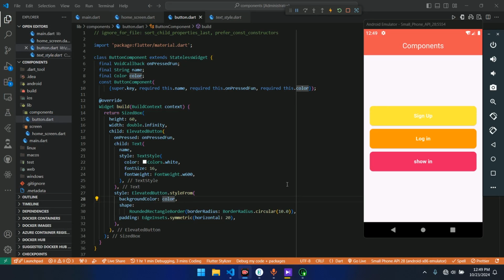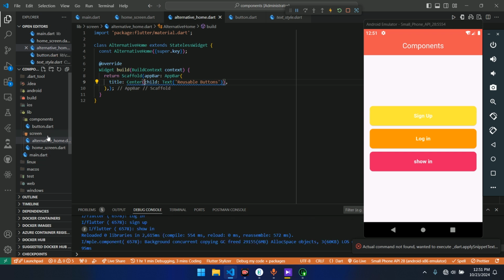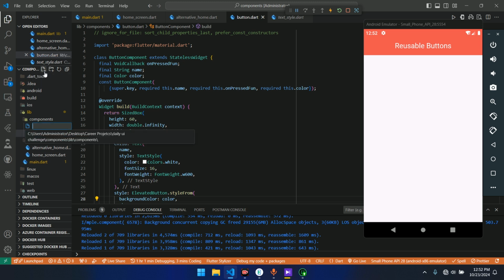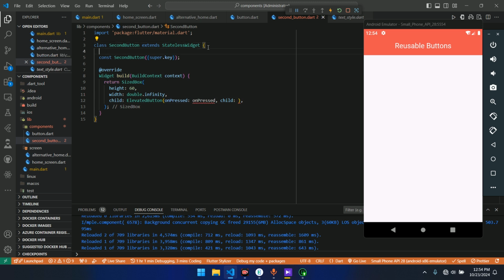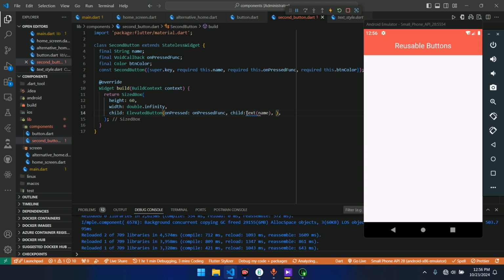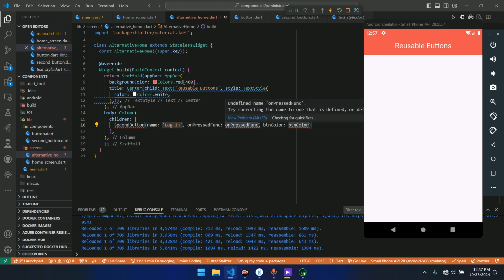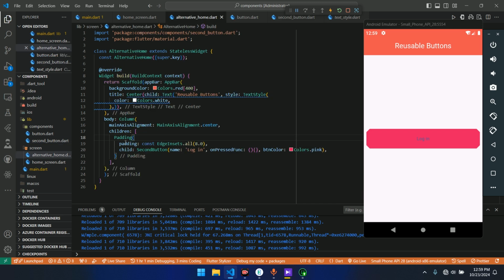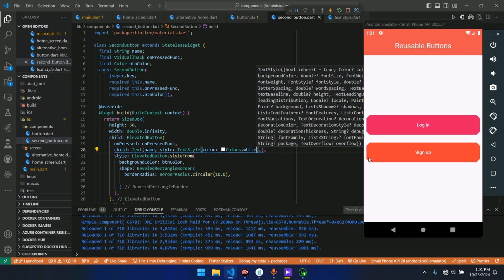Create Reusable Buttons in Flutter for Cleaner Code | Step-by-Step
In this Flutter tutorial, I'll show you how to create a custom reusable button widget that can be used throughout your app to keep your UI clean and consistent. Reusable widgets are key to writing efficient, maintainable code, and I'll walk you through the entire process step-by-step. Whether you're a beginner or looking to optimize your Flutter app development, this video will help you understand how to implement reusable buttons with ease.